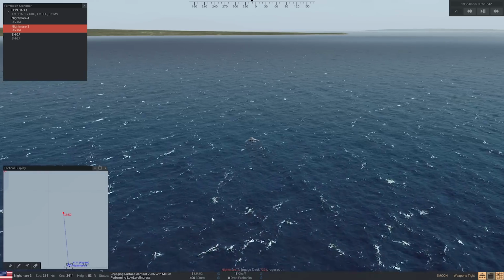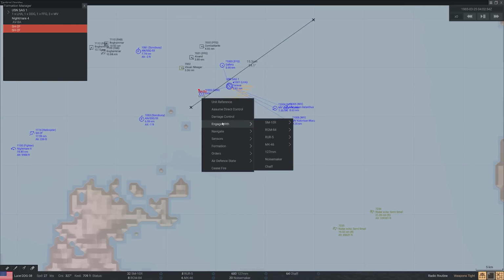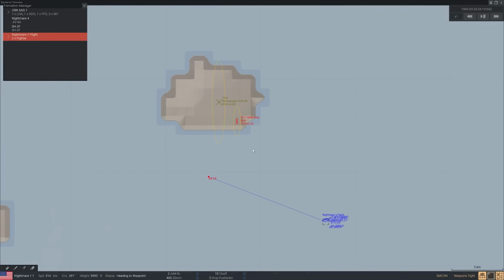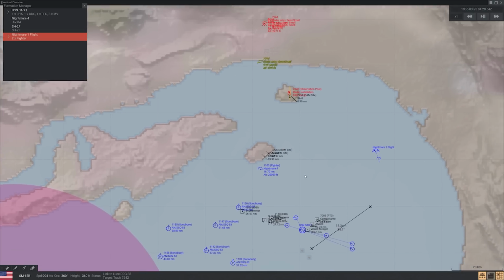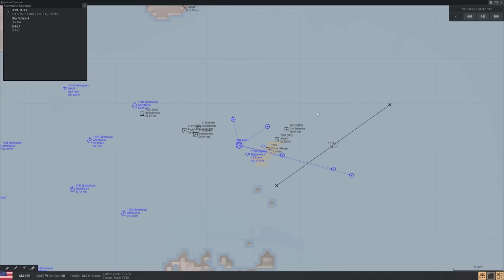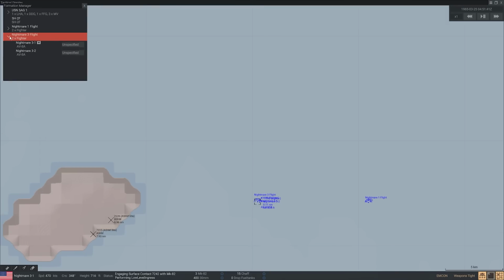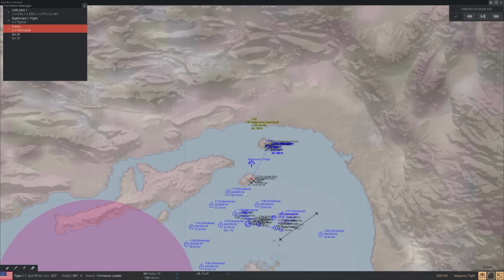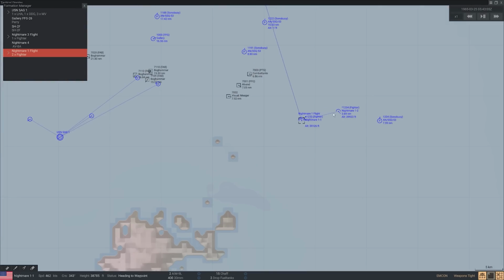Strait of Hormuz 1985 || Sea Power Gameplay - Part 2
System Specs:
CPU: AMD Ryzen 9 5900X 12-Core
M-Board: MSI MAG X570 TOMAHAWK WIFI
RAM: Corsair Vengeance RGB Pro 64GB (2x32GB) 3200MHz
GPU: MSI GeForce RTX 3080 Gaming X Trio 10GB